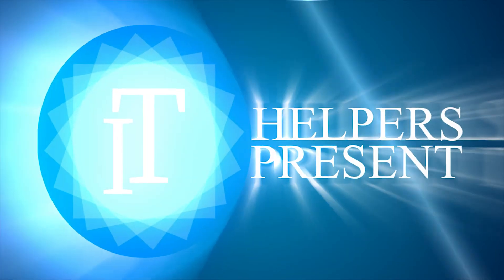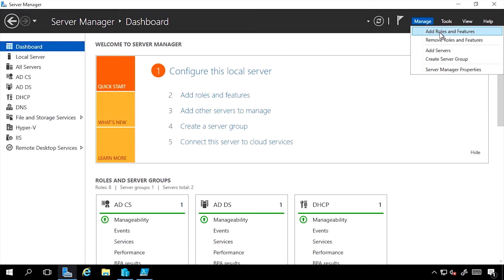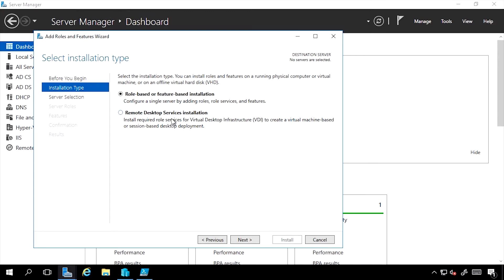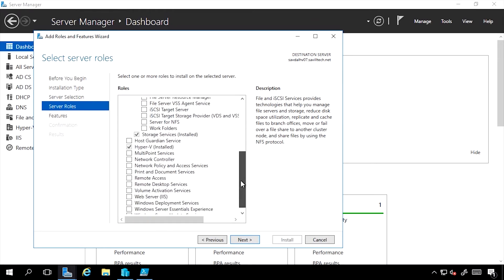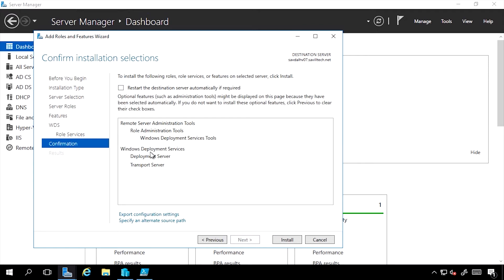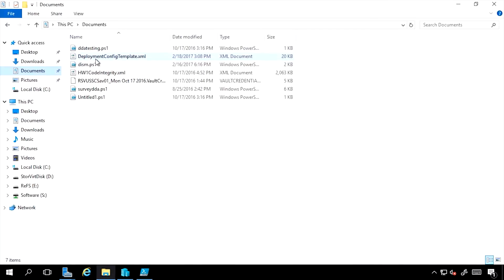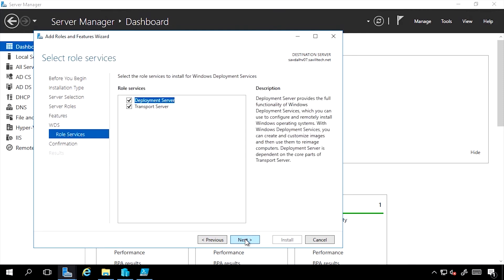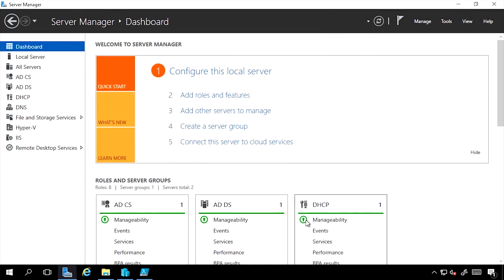Adding Roles And Features Using Server Manager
Windows Server 2016 - Adding Roles And Features Using Server Manager